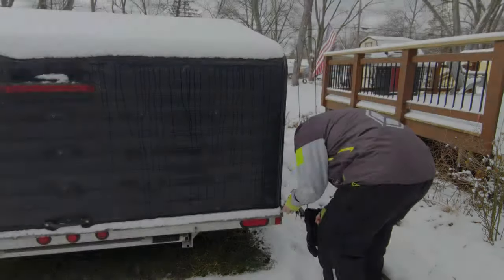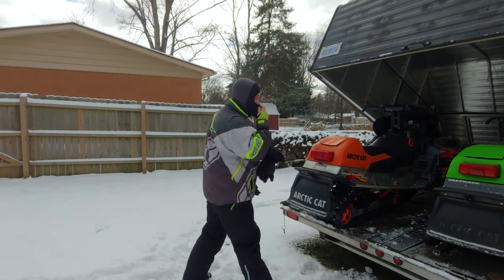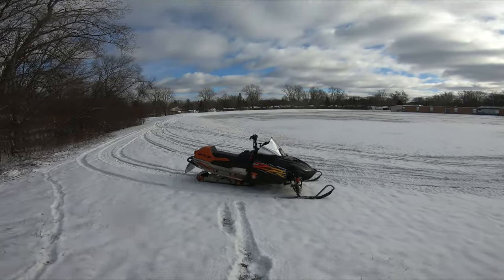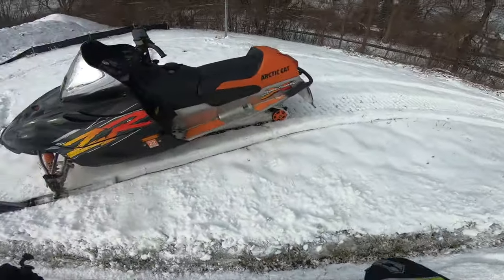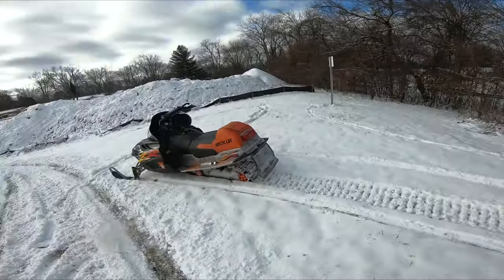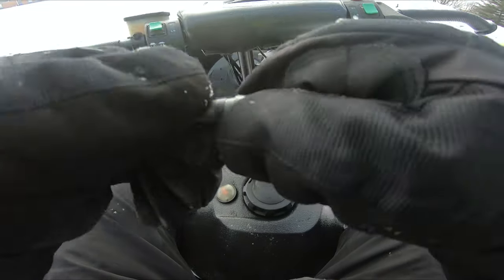1st Winter Storm of 2022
Welcome back to the channel everyone and thanks for taking the time to swing by again!

 Todays "1st Winter Storm of 2022 || Rippin the 02 ZR800 Cross Country" video is a special one... We Finally got a snow storm. Wasn't huge but was enough to get the 02 Arctic Cat ZR800 CC out for a shakedown run to refresh my memory on what I wanted to do to it.

The more subscribers, the more content and better content I can provide for you all!

Once again, If you're not a current member of the channel community, please consider SUBSCRIBING, Hitting the ALERT BELL, LIKING the video as well as making any comments, asking questions or giving friendly advice to improve my channel content in the comments section.

You guys Rock! Lets get this channel rockin Ya'll!

2. Dango Designs GoPro Gripper Chin Mount:
3. Rechargeable Portable Battery Bank (Similar)
4. Smart Phone TriPod
5. Smart Phone Tripod TALL
6. Wireless Lapel Mic
7. Discounts Ramps Tri-Fold Sled Ramp
11. Castle-X Barrier 2 Boots
12. iStorm DS Helmet